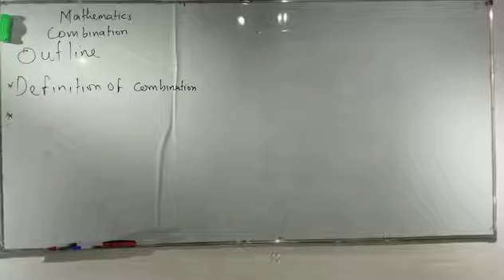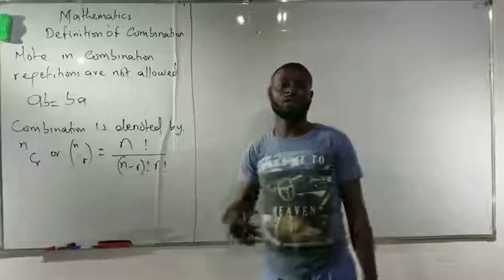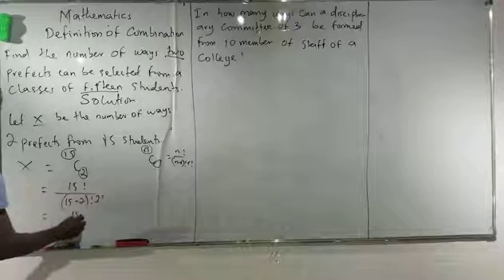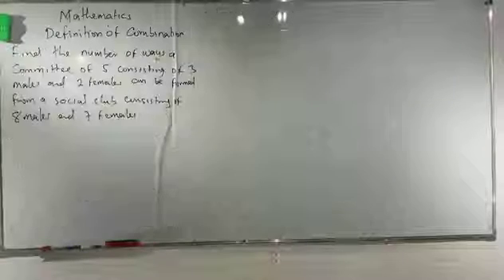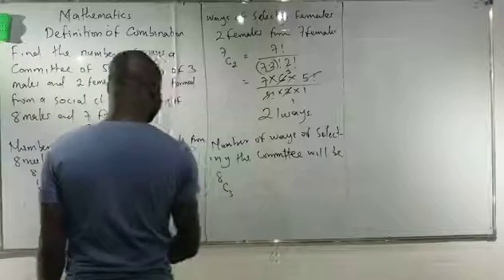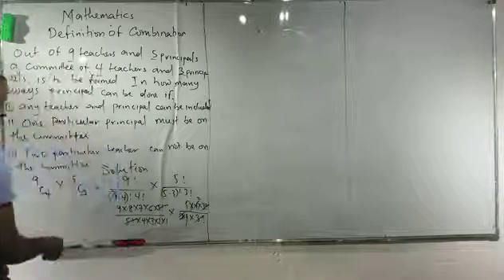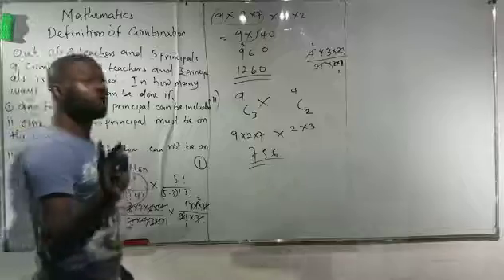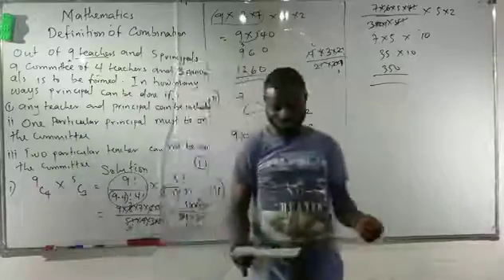Definition of Combination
from this video you will understand definition of combination with examples centered on WAEC